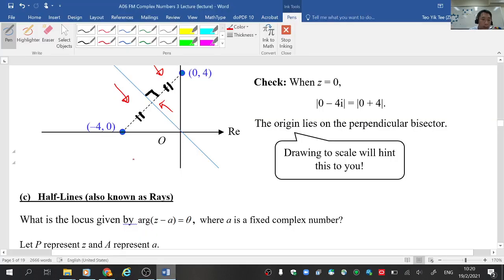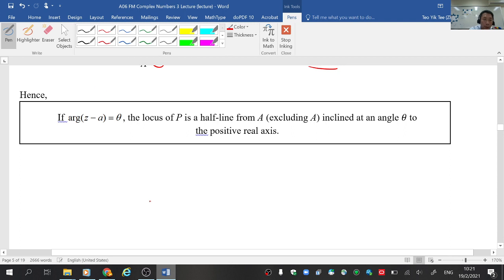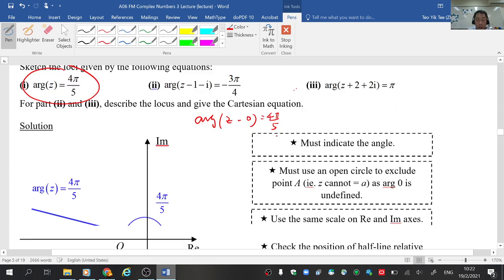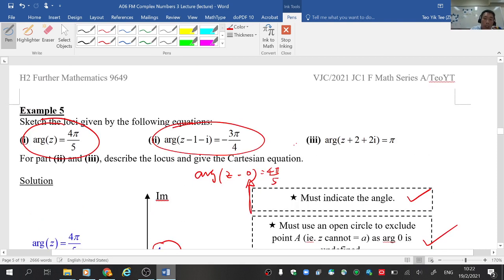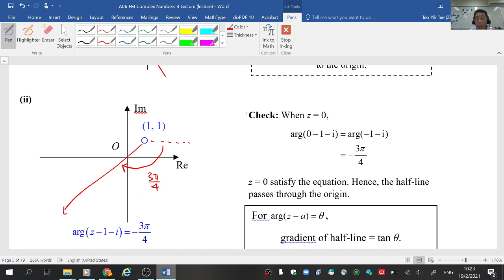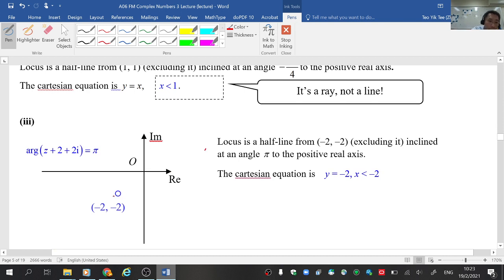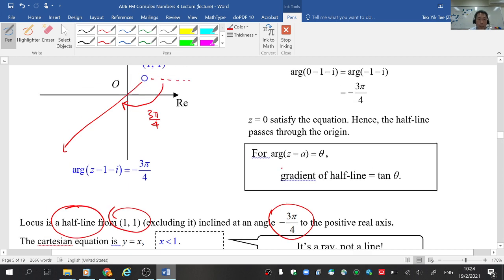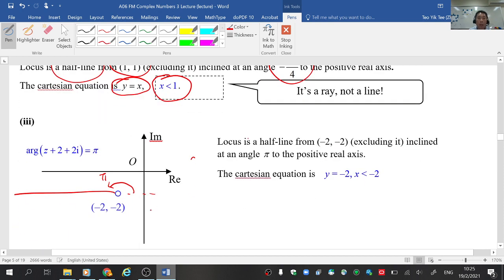Complex 3 Eg 5